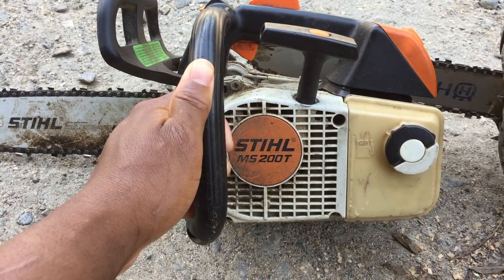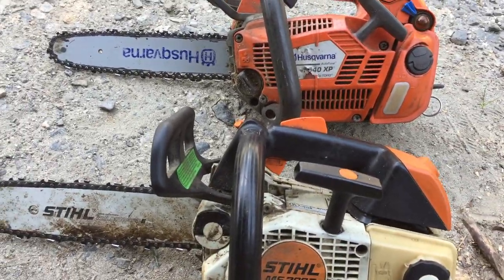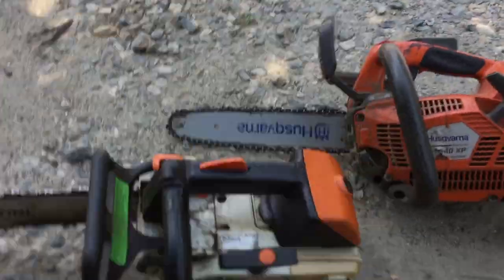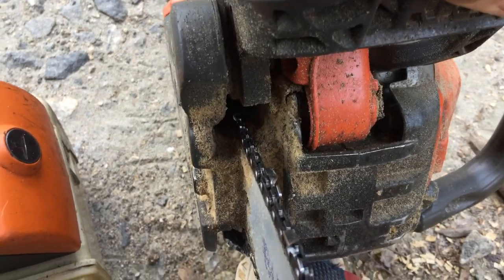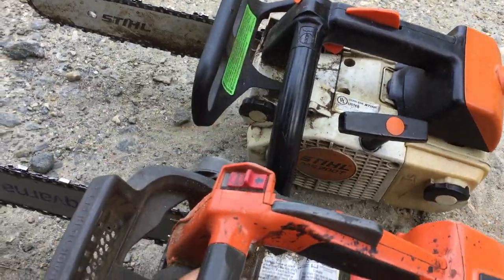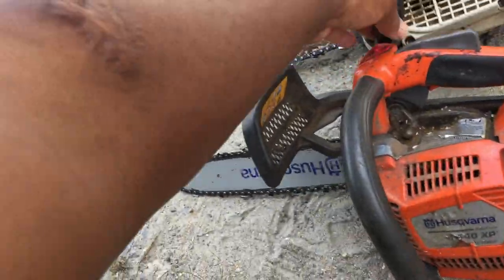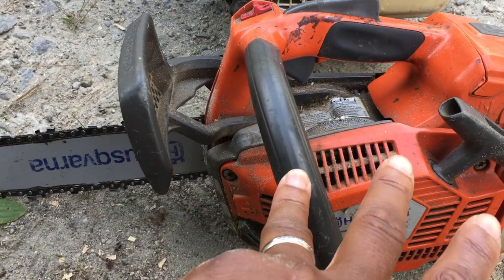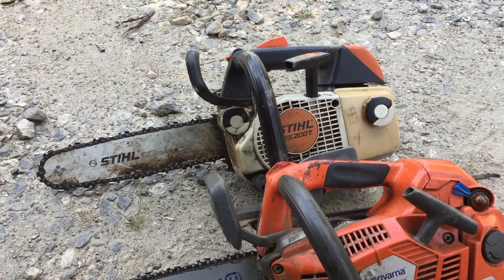Husqvarna T540XP----OR----Stihl MS200T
Which saw do you like and why?  I am convinced now that I definitely prefer the T540xp and here are a few thoughts on both saws some pros and cons but which ever you choose I am sure you will be happy. Be safe out there up in those trees and Thx-4-Watching!